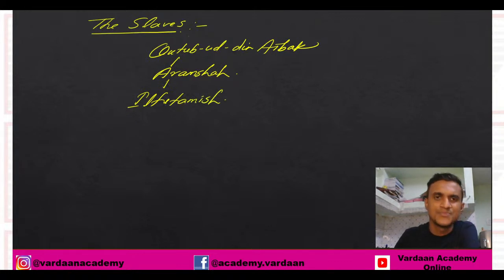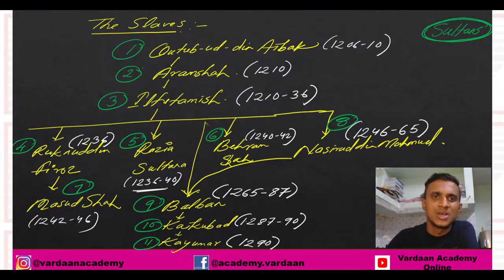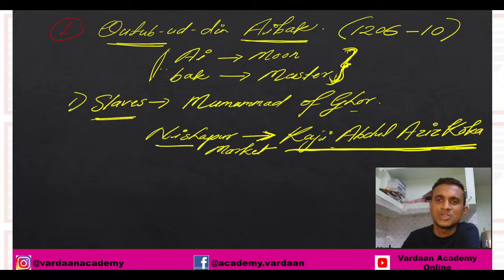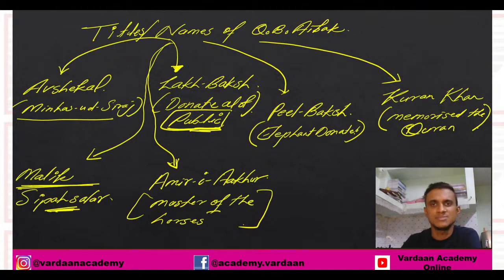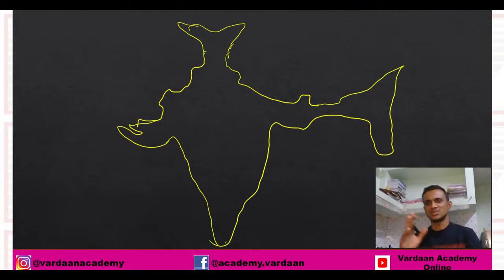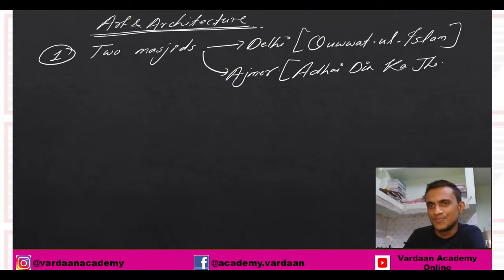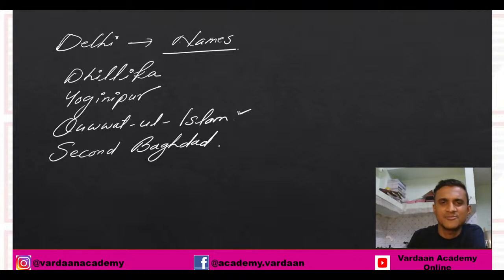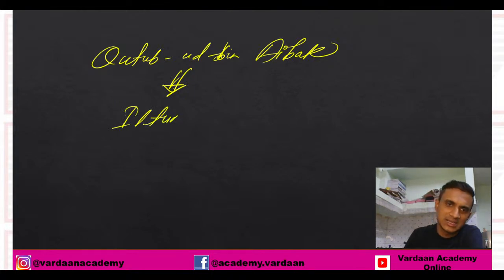Part 2 Qutub-Ud-Din-Aibak || Medieval History || Delhi Sultanate || The Slaves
VARDAAN ACADEMY
IAS | PCS | AFCAT | CDS | NDA | Lekhpal | UP Police | All One Day Exams
SPECIAL NCERT FOUNDATION COURSES FOR UPSC ASPIRANTS
ALL COURSES AVAILABLE IN ENGLISH AND HINDI